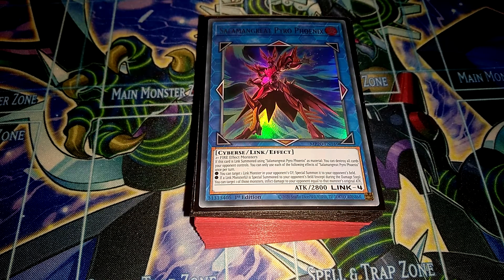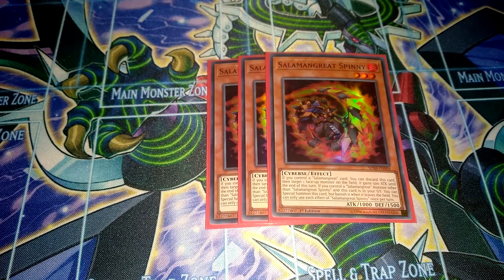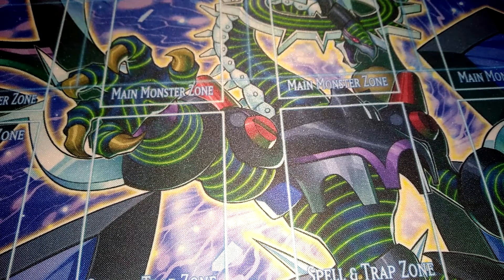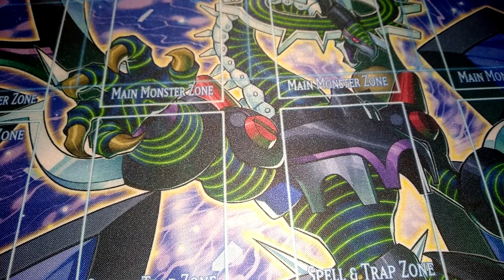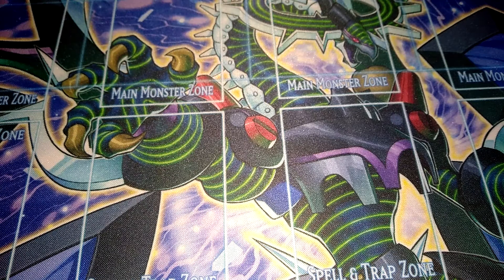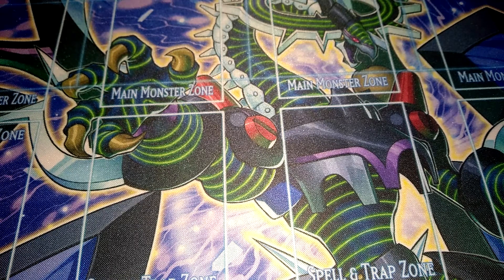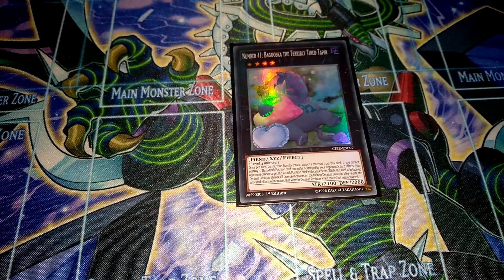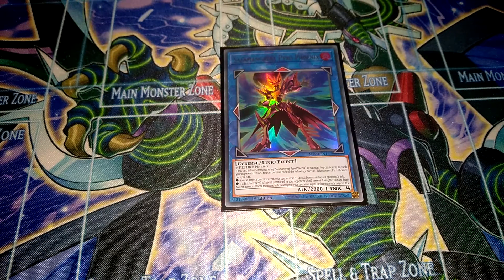Salamangreat deck profile June 2021 (July 2021 Banlist)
This time Omega shows their updated Salamangreat deck for the July 2021 Banlist.

Social Media of Omega Khaos